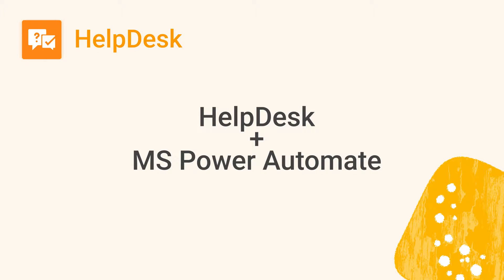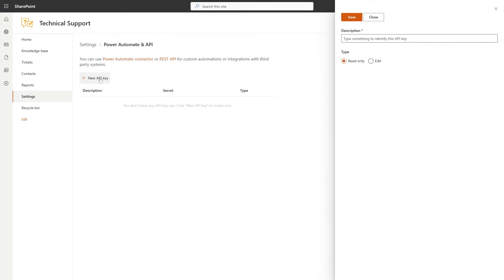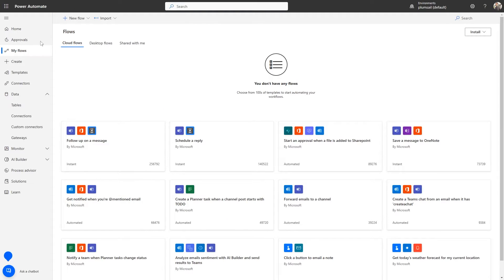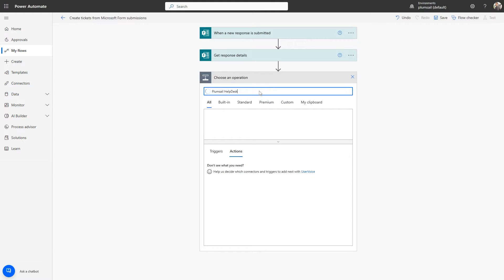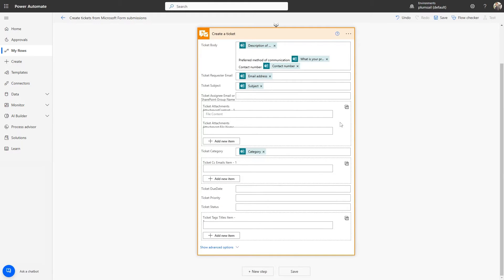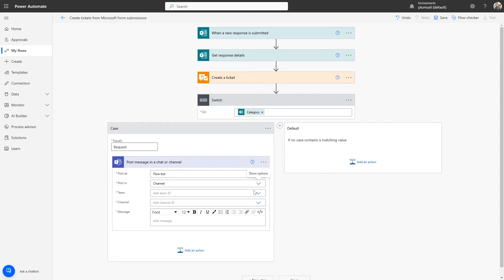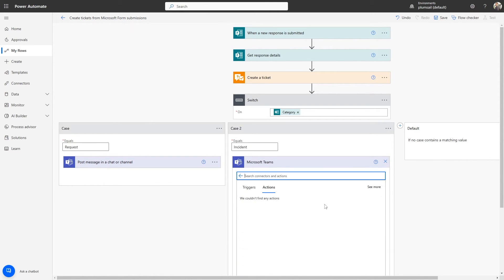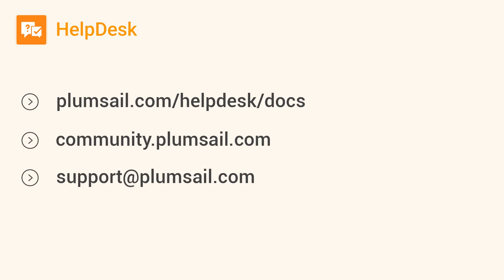Save Microsoft Forms response to SharePoint HelpDesk ticket and notify Microsoft Teams channel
Learn how to build an automatic cloud flow to collect data from Microsoft Forms and create a ticket in HelpDesk.

Collect Microsoft Forms data with attachments and create a ticket in HelpDesk

⏰ Timecode ⏰
00:00 - Introduction
00:28 - Create an API key for the Plumsail Help Desk connector for Power Automate
01:31 - Microsoft Forms Overview
01:39 - Create Power Automate Flow
05:30 - Test how the flow works
06:04 - Contact and support links

About:
In this video, we explain how to build an automatic cloud flow using Power Automate to collect data when a Microsoft Form is submitted and notify agents in relevant channels in Microsoft Teams. Connect Power Automate to your HelpDesk via the API key.